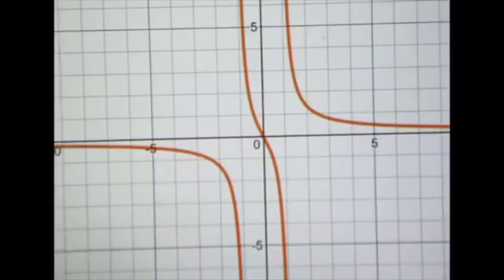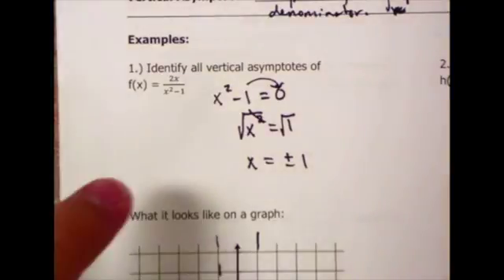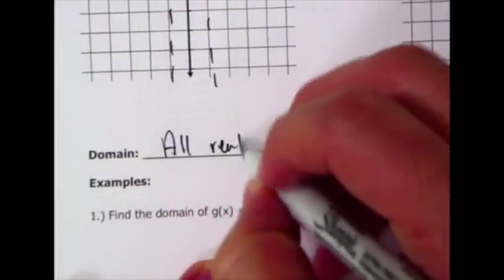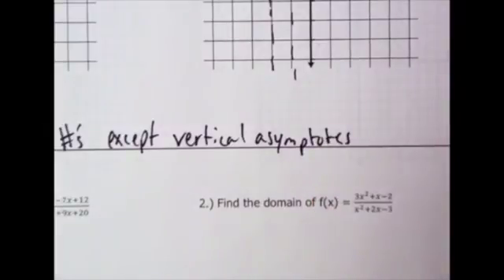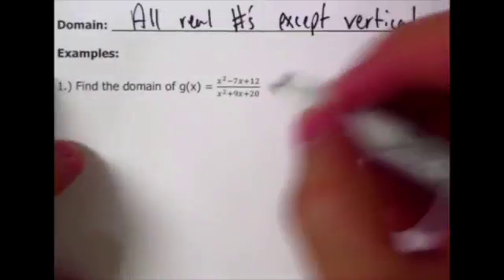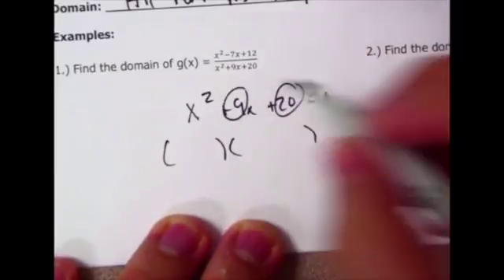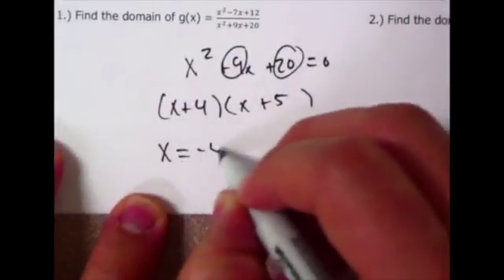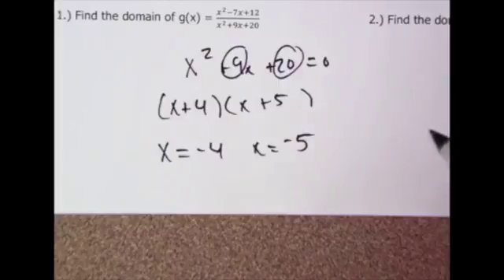Domain of Rational Functions